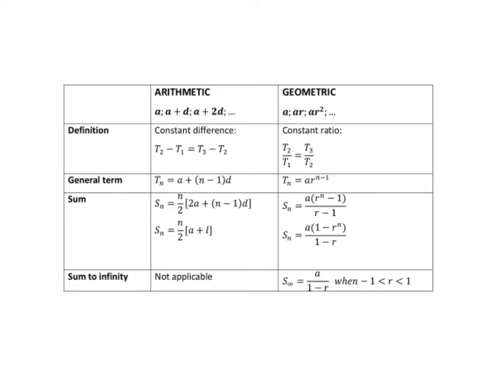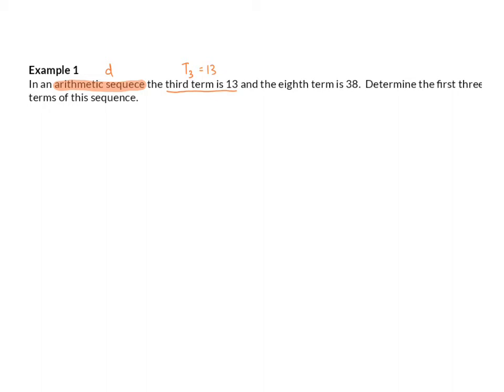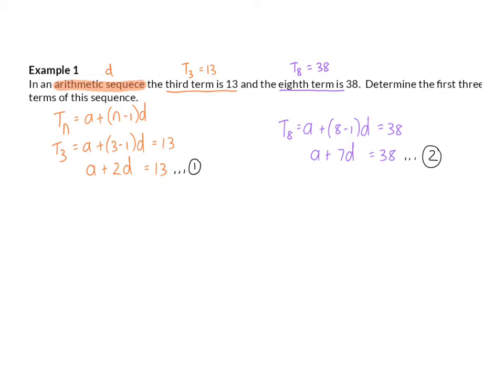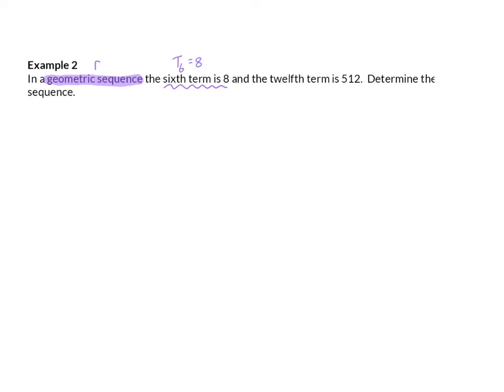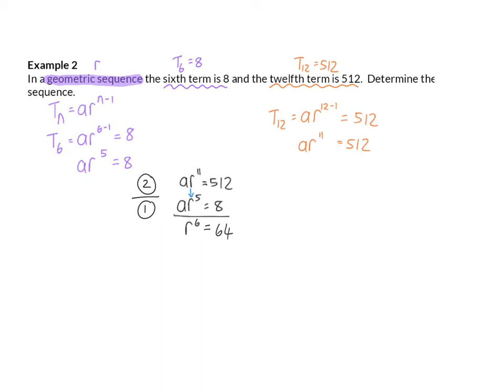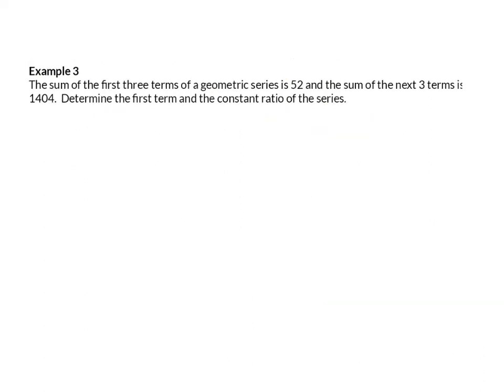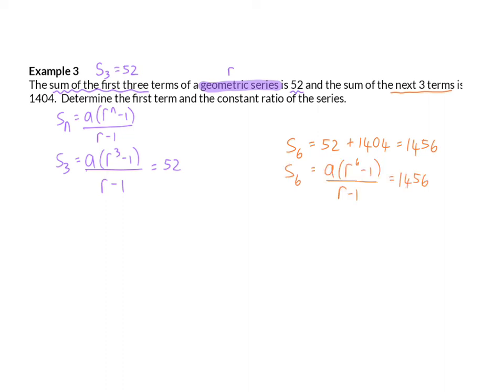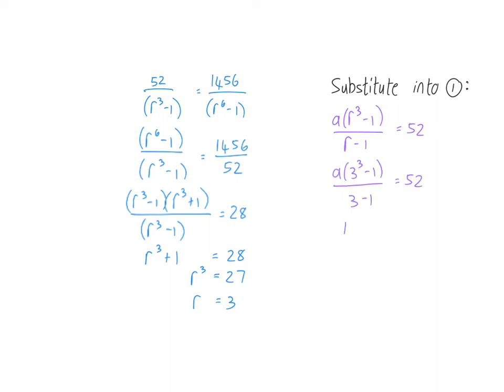09 Simultaneous equations